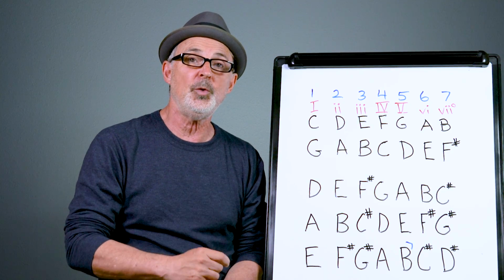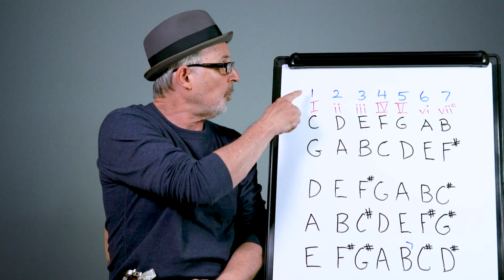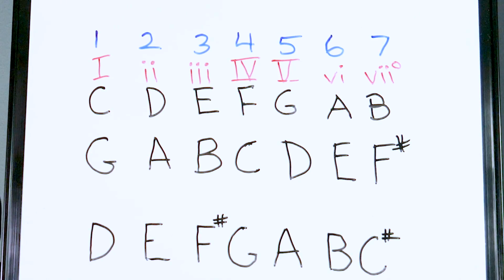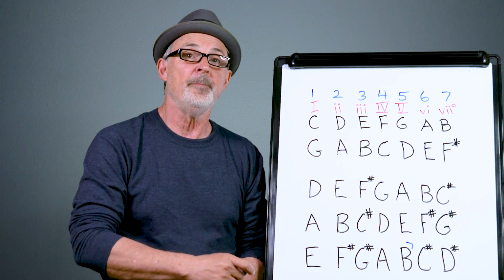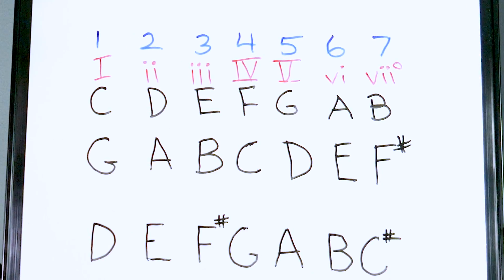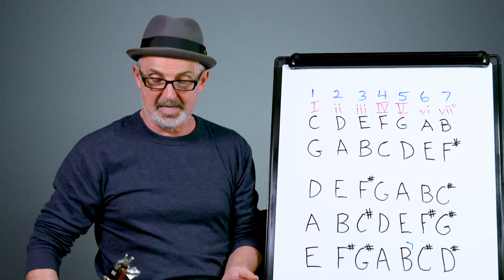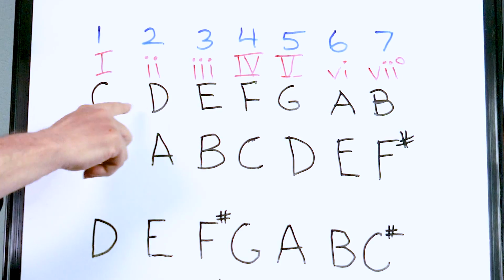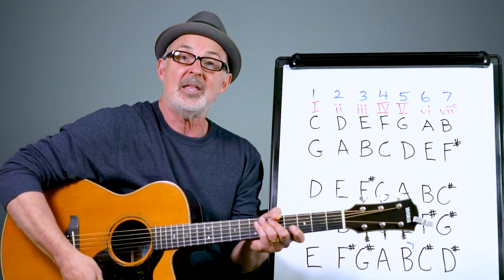How to Change Keys On Guitar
As guitar players, it's crucial to know how to change keys, especially when playing with vocalists. Different keys suit different voices. If you learn a song in one key, you might need to transpose it.